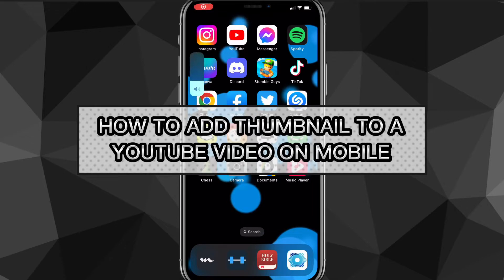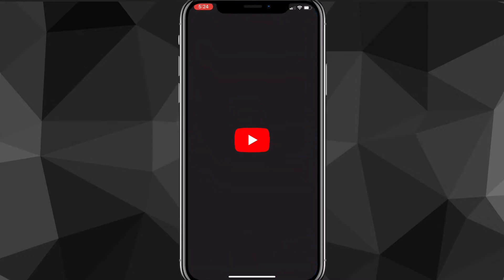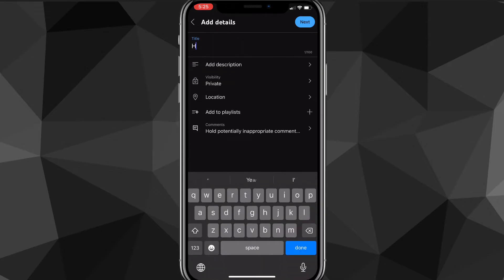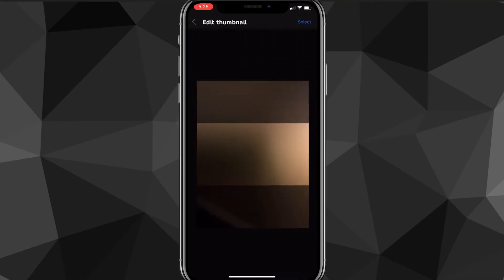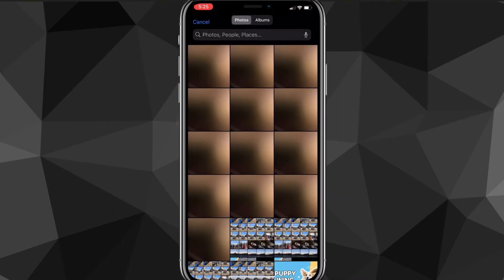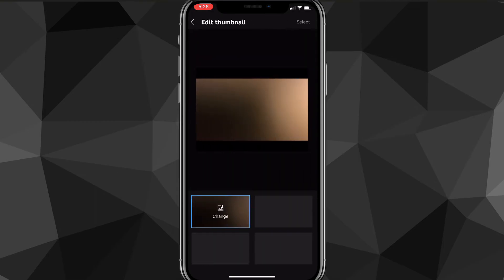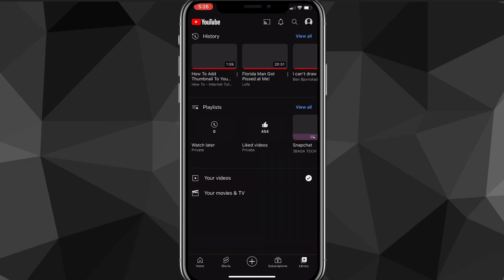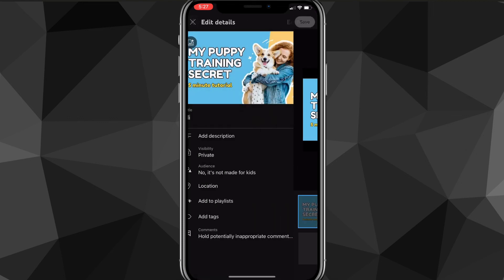How to Add Thumbnail to YouTube Video on Mobile (2024)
Do you want to know how to add thumbnail to YouTube video mobile? Then this is the video for you! I will show you how to upload a thumbnail on iphone in 2024.

This is a step-by-step tutorial on how to add custom thumbnails on YouTube on mobile in 2024. You can learn how to upload a thumbnail on your phone in 2024 on iPhone and Android, so don't worry.